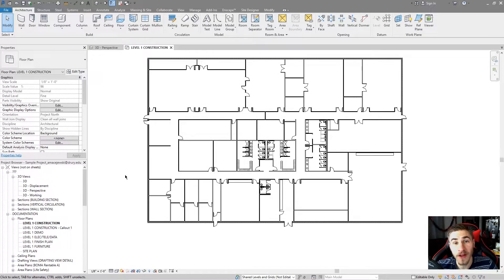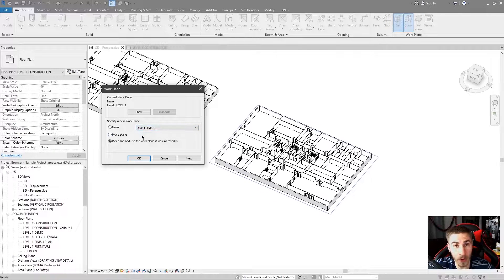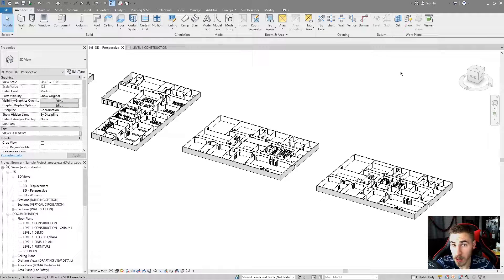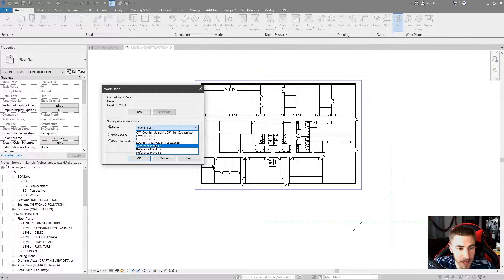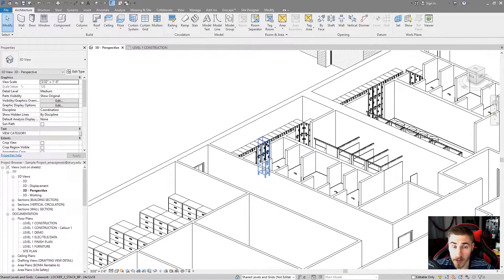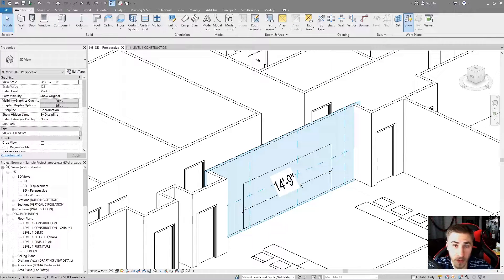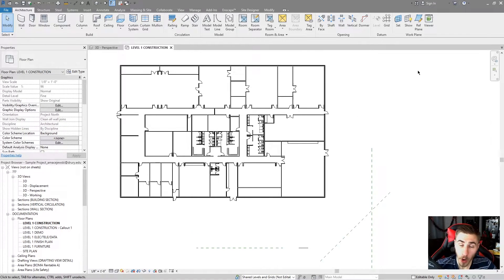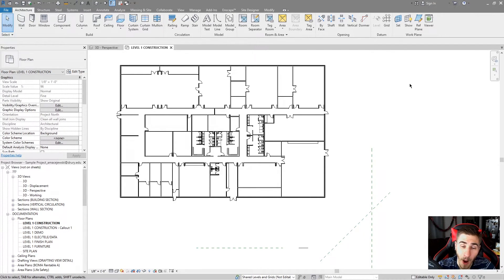How to use Work Planes | Revit 2020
In this video, you will learn how to use the Work Plane tools in Revit 2020. Revit modeling is built on using work planes. Work planes allow you to determine where all model elements will end up. Floors and walls, for example, use horizontal levels by default. Families you place may be placed on work planes other than building levels, this is here setting a work plane comes into play. This video covers how to set a work plane, the basics of using reference planes and examples of drawing lines on different work planes in the project. This and more about work planes in the video!